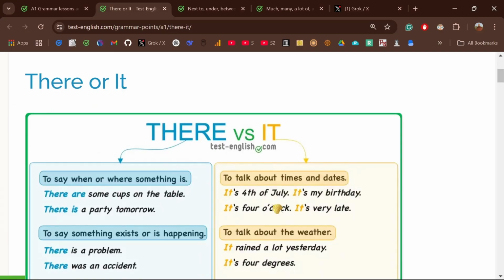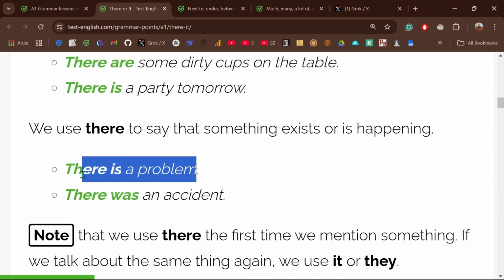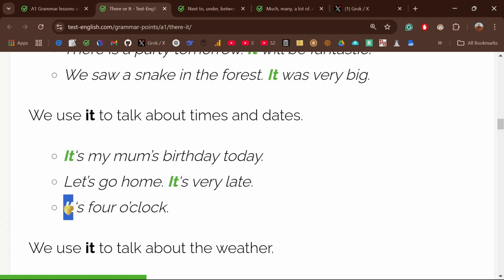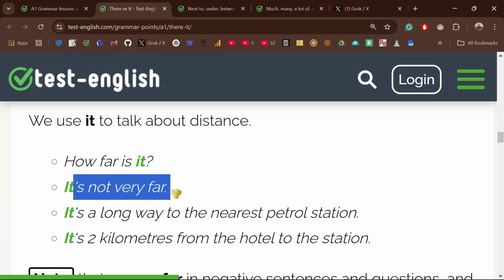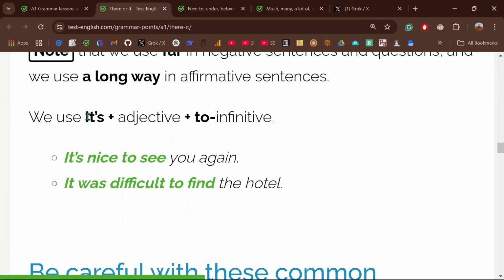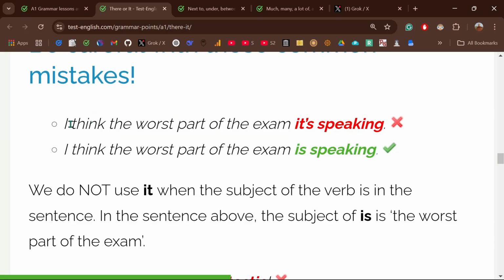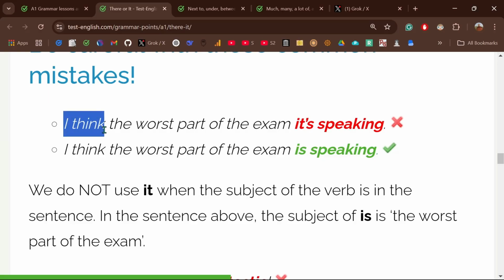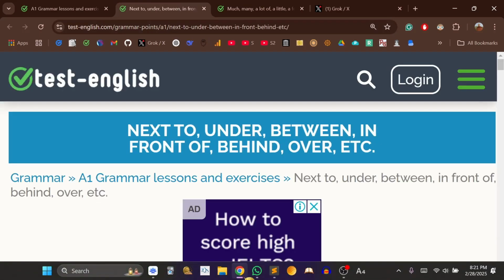A1 Grammar: There and It